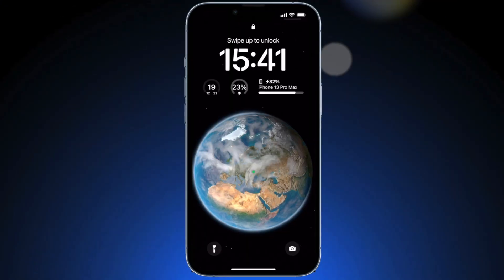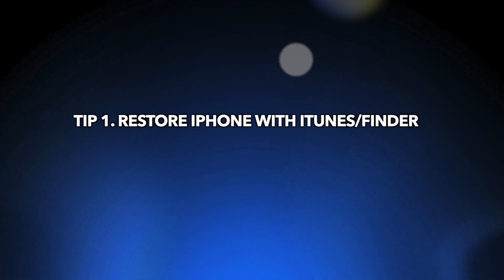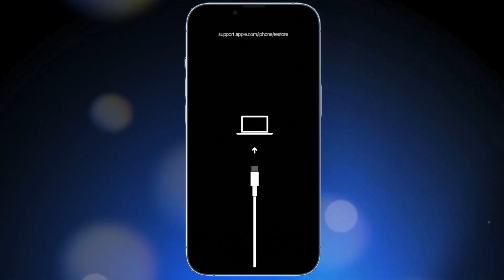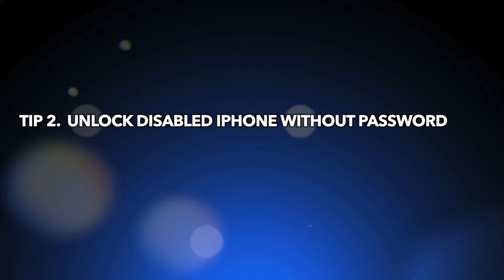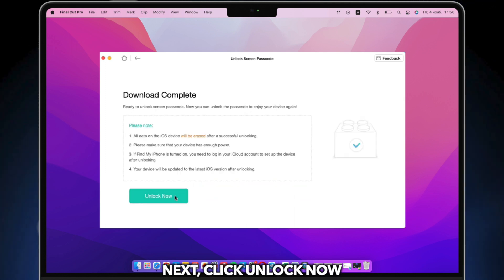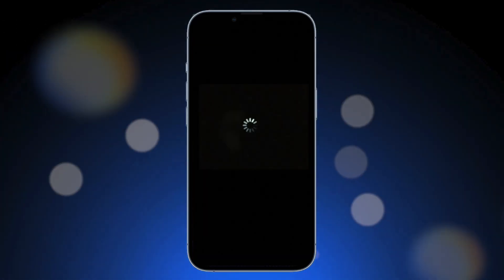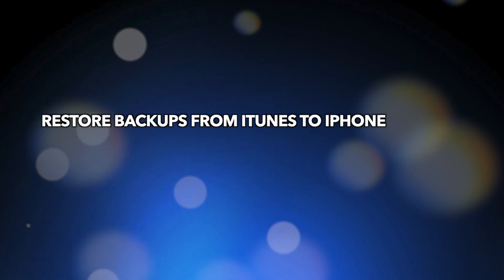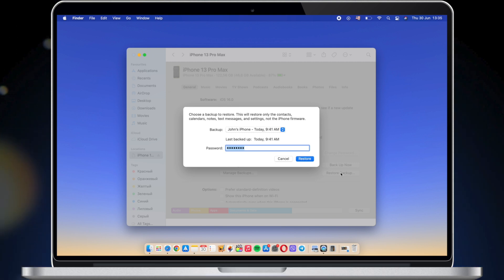[Solved] How to Unlock Disabled iPhone without Losing Data 2024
Stuck on disabled or unavailable screen, how to regain access to your iPhone? Keep watching to get solutions on how to unlock disabled iPhone without losing data!

“I forgot my iPhone’s password. There are some essential files on the device that I need to view right now. Is it possible to unlock my phone without losing data?” If you are being faced with the same issue, please don't miss the video!
00:00 Intro
00:19 Tip 1. Restore iPhone with iTunes/Finder
00:51 Tip 2. Unlock Disabled iPhone without password
01:20 Restore backup from iCloud to iPhone
01:42 Restore backup from iTunes/Finder to iPhone